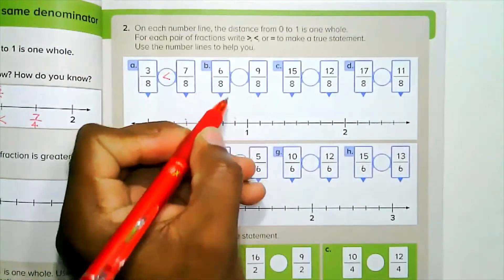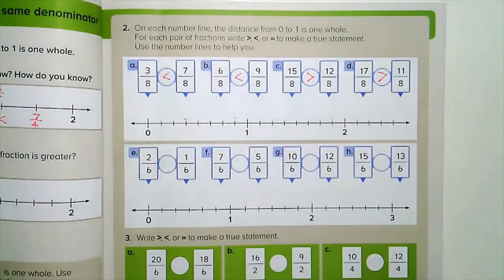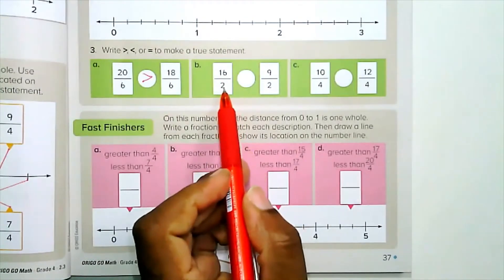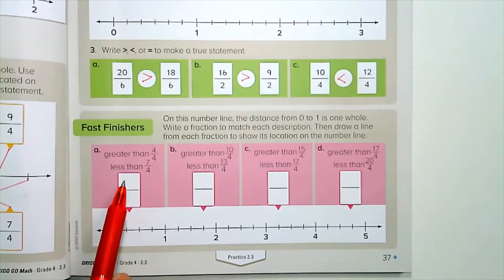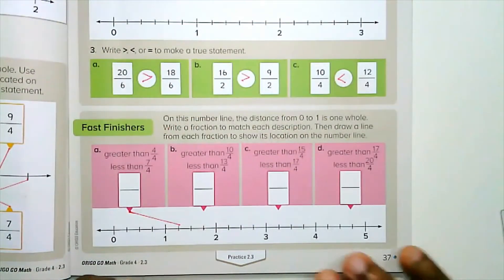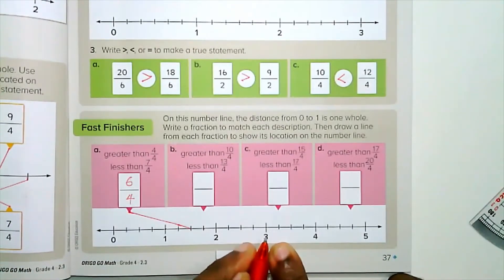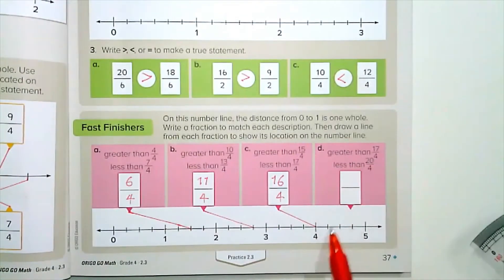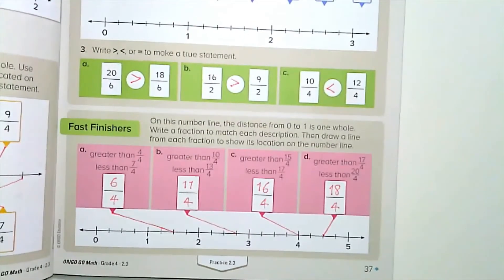Grade 4 // Math lesson 2.3 // Fractions // Making comparisons with the same denominator